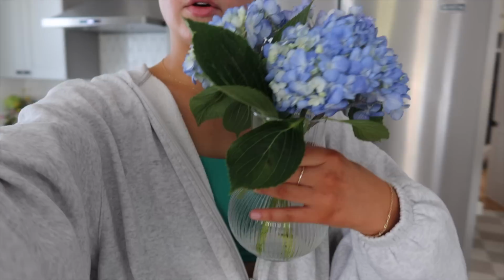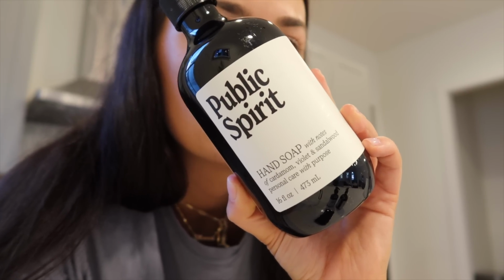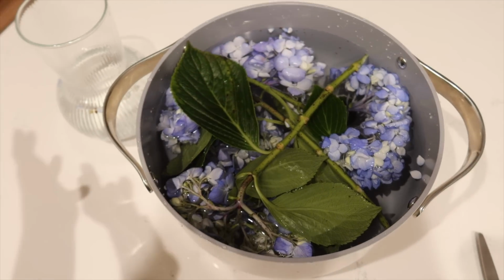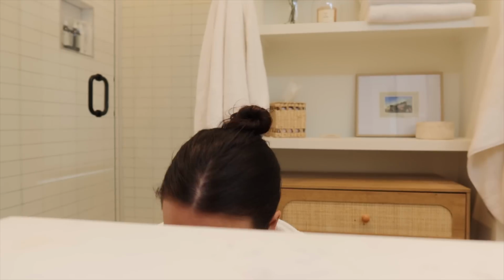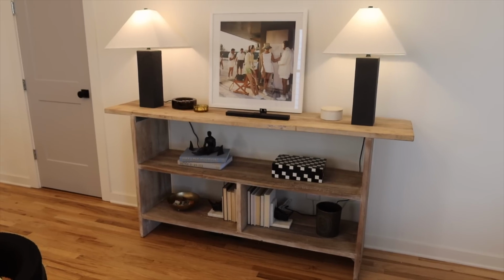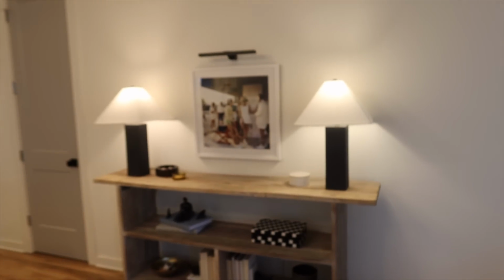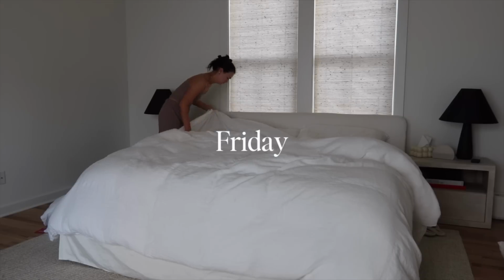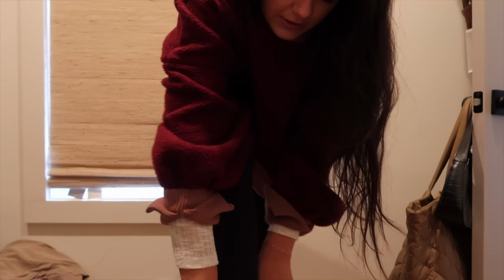DAYS IN MY LIFE: Golf Cart Rides, New Workouts, & Shelf Styling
Slowly but surely making progress on my new place in Charleston! I've been sharing more updates and links to my new furniture on Instagram so make sure to follow me there!

If you're new here, hi! My name is Clara, I’m 24, & I just moved to Charleston from Raleigh and I work in marketing! I started filming my productive work vlogs on TikTok and now I’ve branched out to post longer content & postgrad vlogs on YouTube. Follow along for daily motivation, daily vlogs, morning routines, and more productive days in my life!